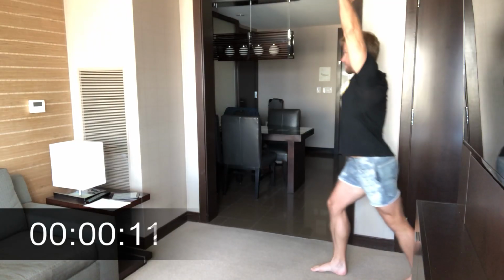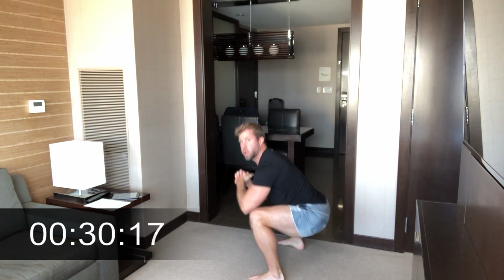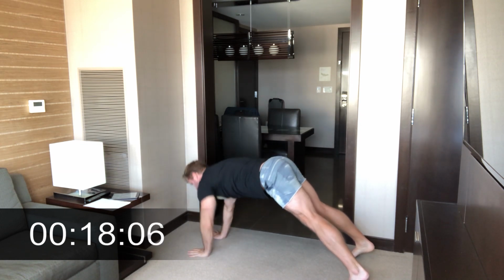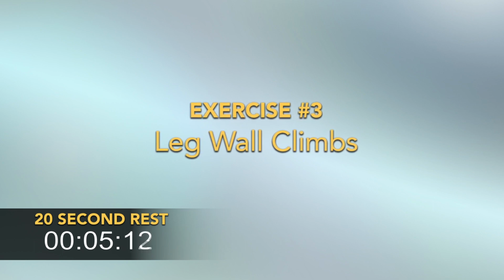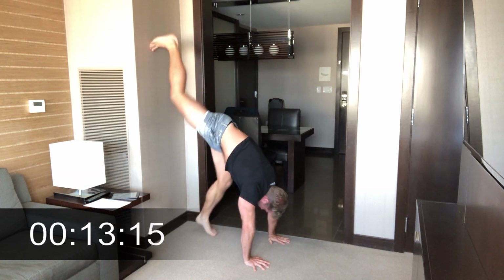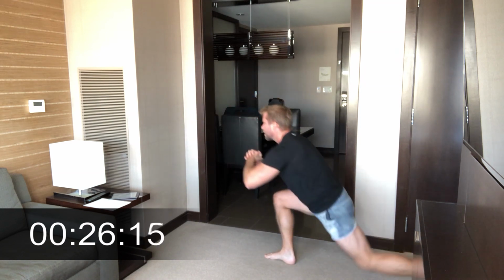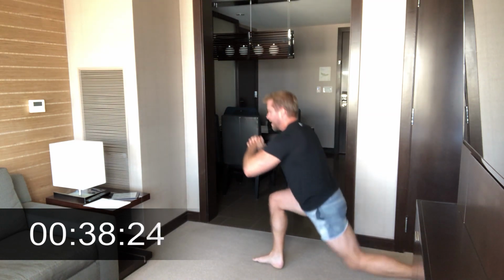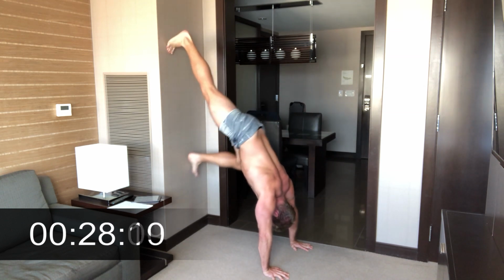This one's a HIIT for the ADVANCED HEALTH NUTS!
Fitness comes in an infinite number of skill levels, and sometimes you're a HIGH OCTANE ATHLETE Looking for a BEAST of a workout that you can complete in a tiny amount of square footage! This one's for you, friends!

We're still collecting healthy travel tips, so leave yours in the comments!

You can also find these games on your mobile